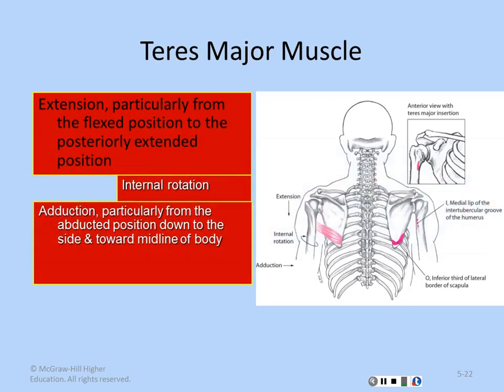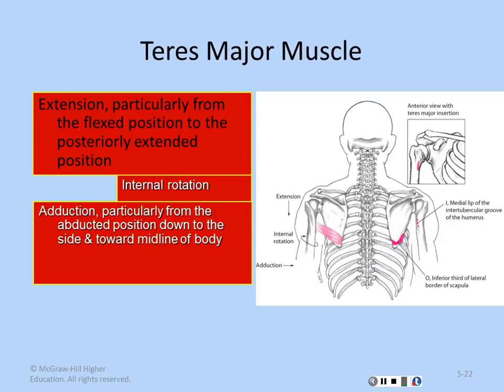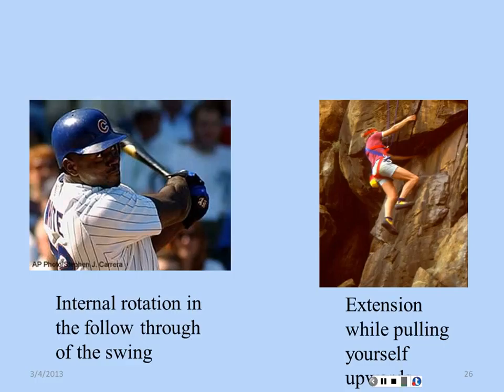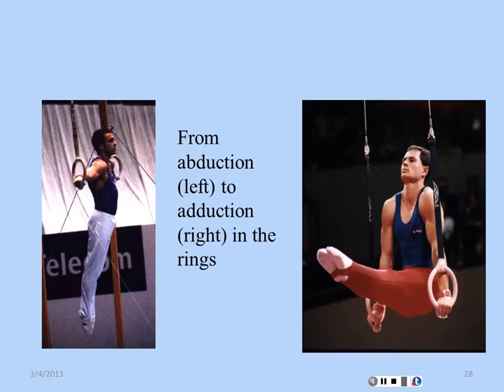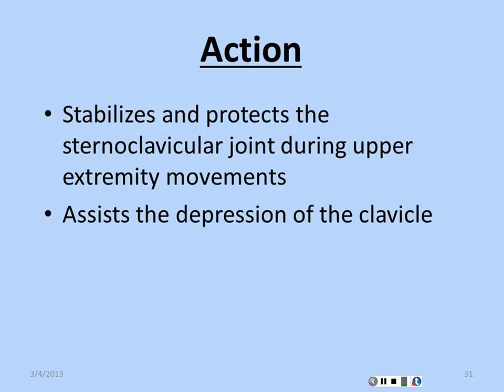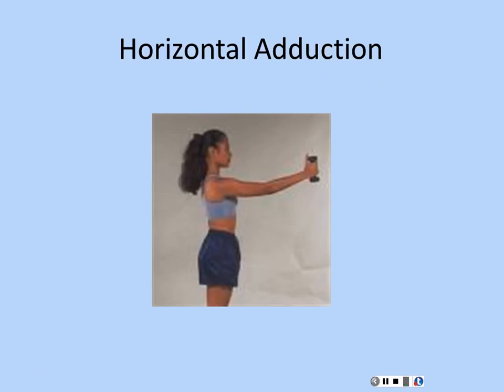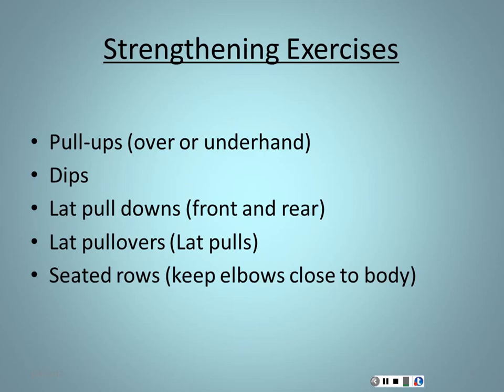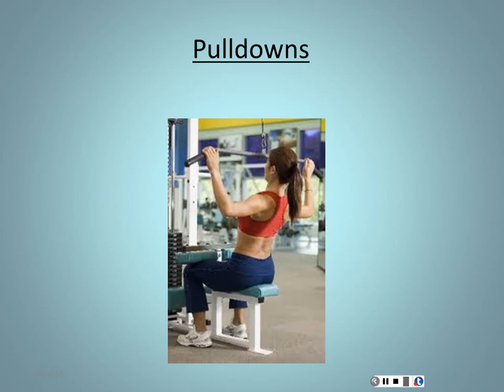Mon, Mar 04, 10 33 AM